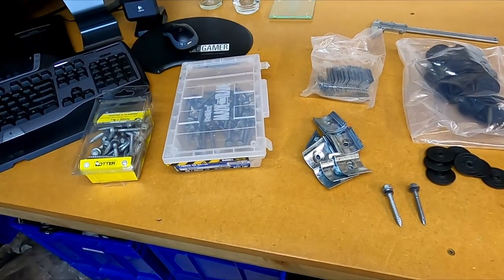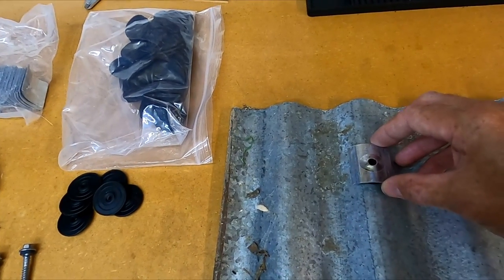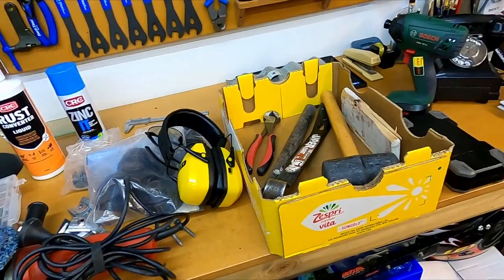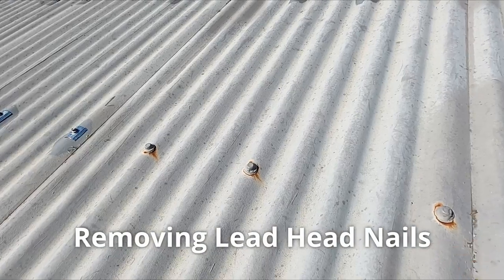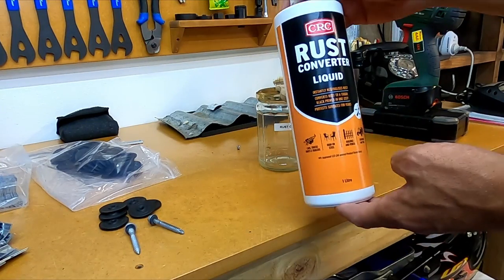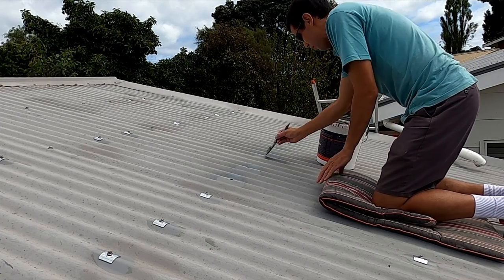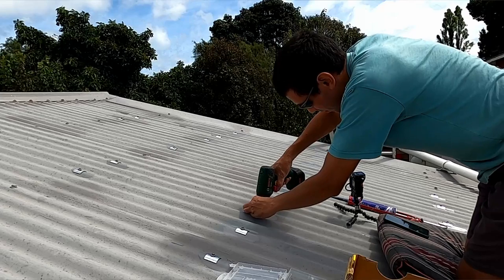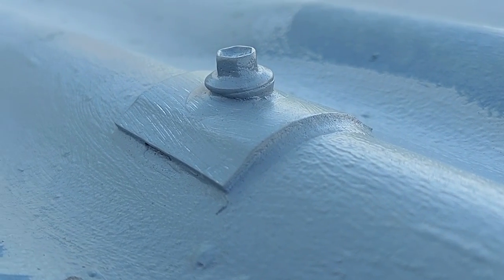How to Replace Rusty Corrugated Roofing Lead Head Nails with Roofing Screws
In this video you will learn how to replace rusty corrugated roofing lead head nails with roofing screws.  If you have a roof where the lead head nails have worked loose over time, or you have rusty corrugated roofing lead head nails, this video shows how to replace rusty lead head nails with corrugated profile washers, EPDM seals and roofing screws.

My roof could do with a re roof, but wanting to give it a few more years of service, so some maintenance, repair and a paint will help buy some more time.

0:00 Intro
0:23 Items needed to carry out repair
1:11 How to use profile washers and seals
1:36 Tools needed
2:56 Scope of lead head nail removal
3:21 Removing lead head nails
3:50 Rust treatment
4:33 Rust converter
5:14 Roof primer application
5:29 Roof paint application
5:40 Profile/EPDM washer and roof screw fitment
7:27 Outro

2x Gopro Hero 8
Canon G7X Mark III (for close up shots)
Rode Wireless GO II single

Artist Attribution In Order
TrackTribe - Upstate
Yung Logos - Intellect
Yung Logos - Damn